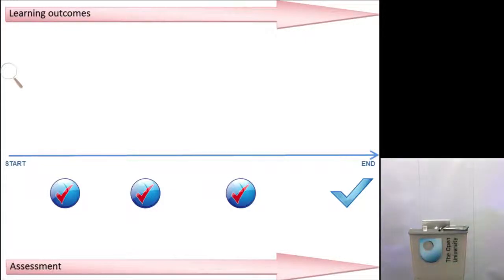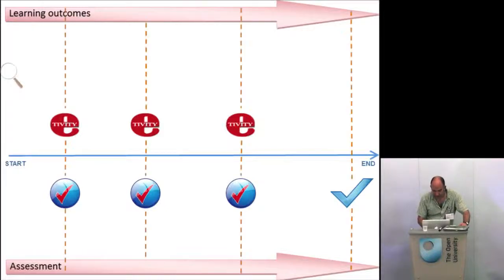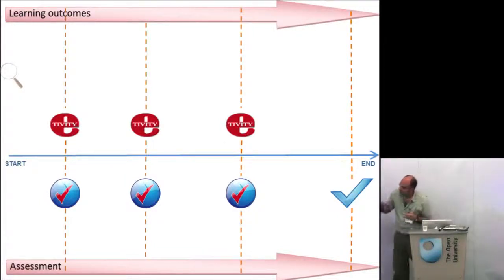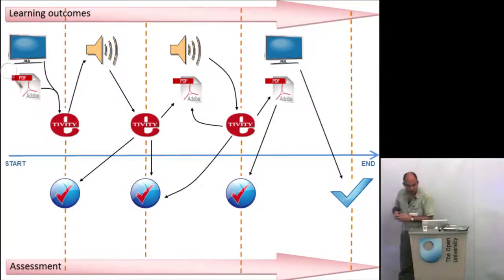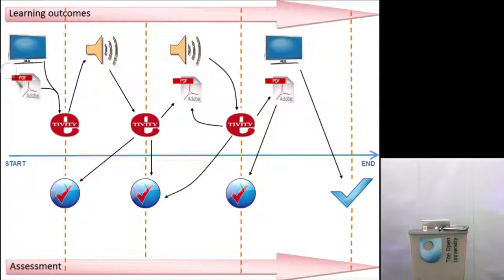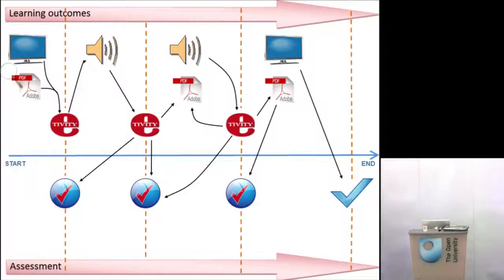OLDS MOOC Design workshop - Storyboarding.mp4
OLDS MOOC Design workshop - Storyboarding